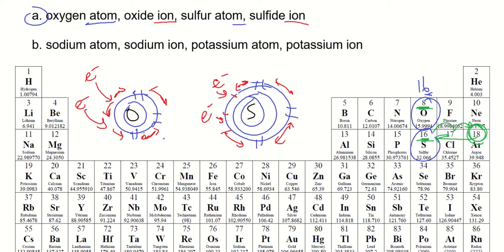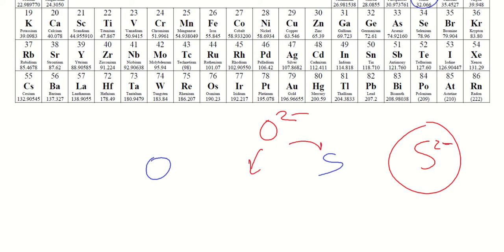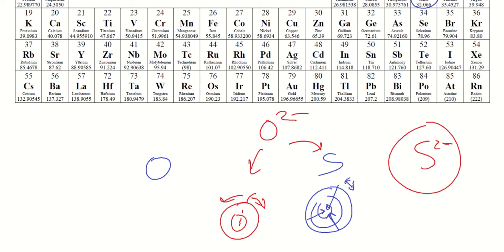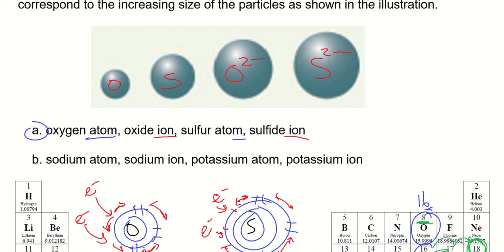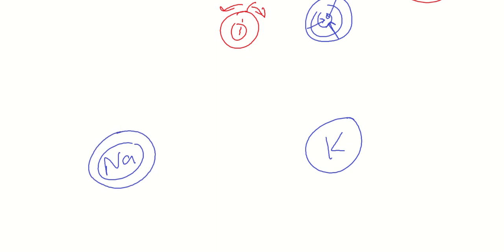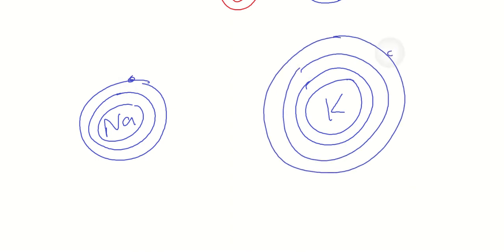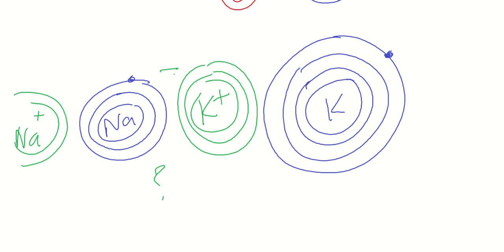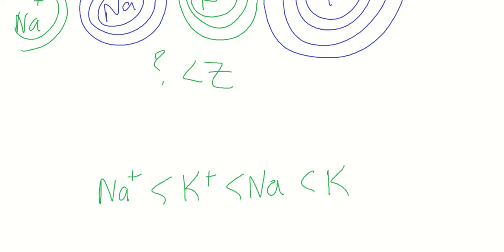#57 - Arranging atoms and ions by increasing relative size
Chapter 7, Problem 57:
The spheres below represent the relative diameters of atoms or ions. Rearrange the sequences in (a) and (b) so the relative sizes of the particles correspond to the increasing size of the particles as shown in the illustration.

a. oxygen atom, oxide ion, sulfur atom, sulfide ion

b. sodium atom, sodium ion, potassium atom, potassium ion